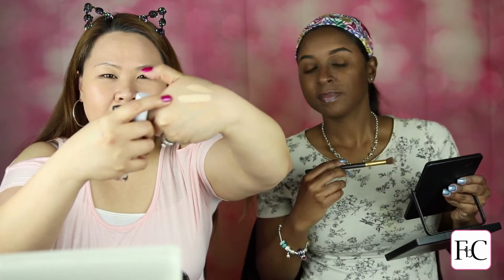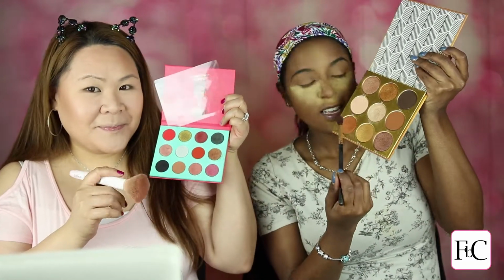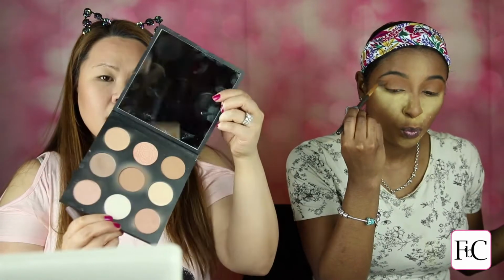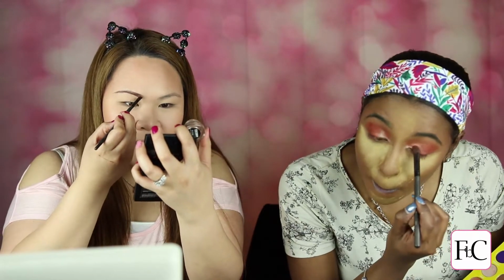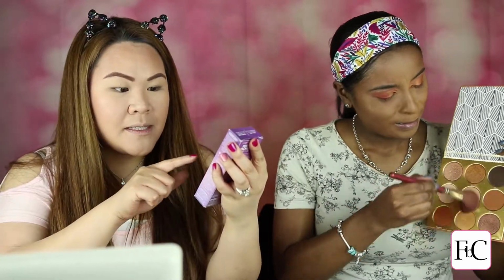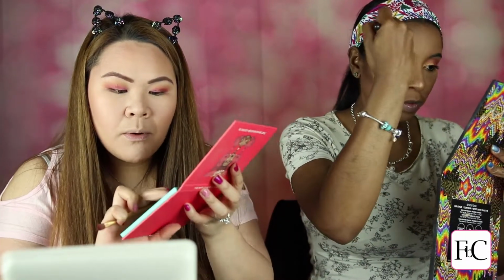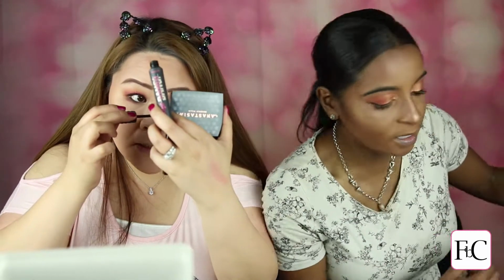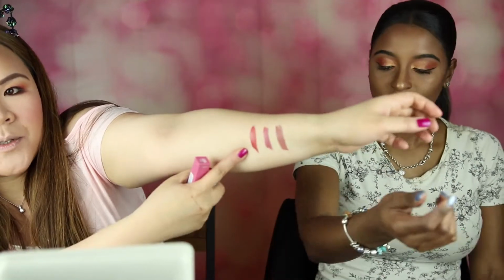Another get ready and chit chat!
Hello everyone!

If you guys are interested on the lipstick I mentioned here is the